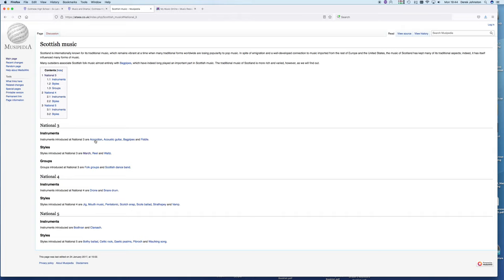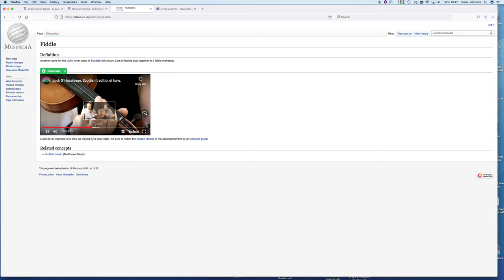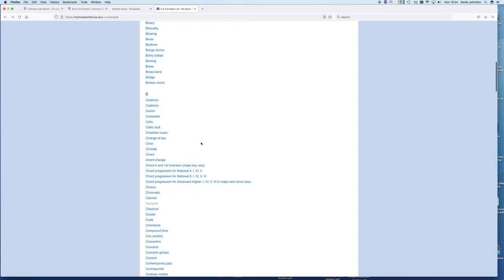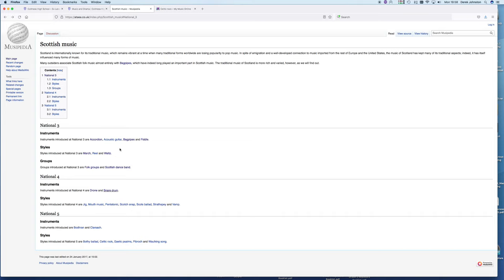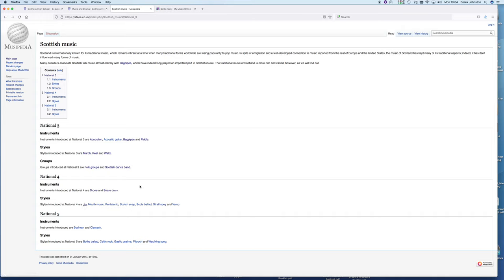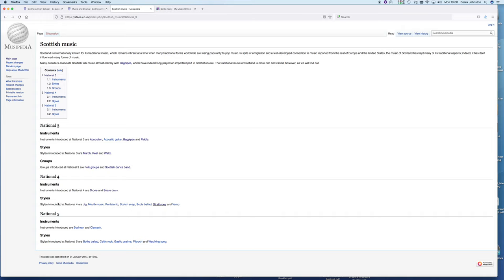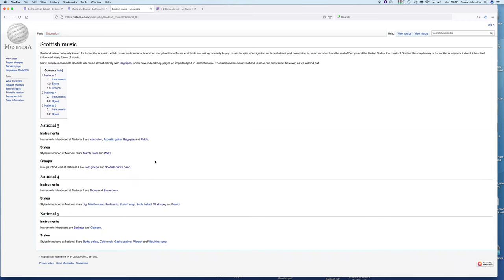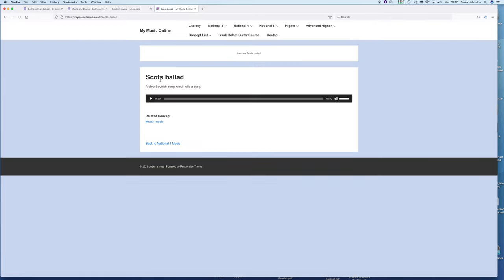Scottish Music Revision Lesson